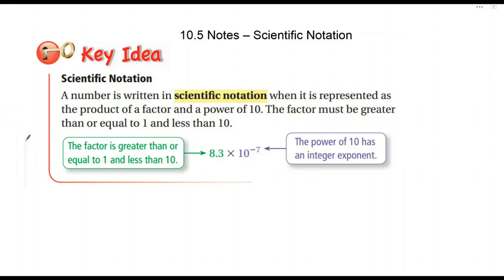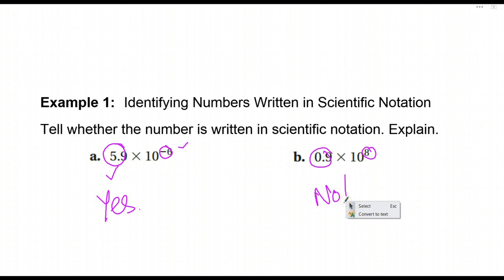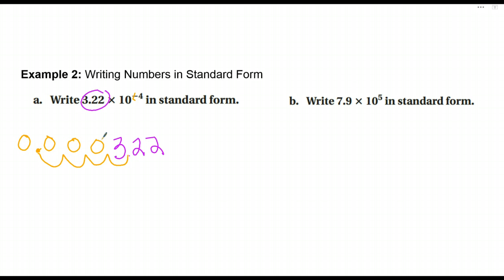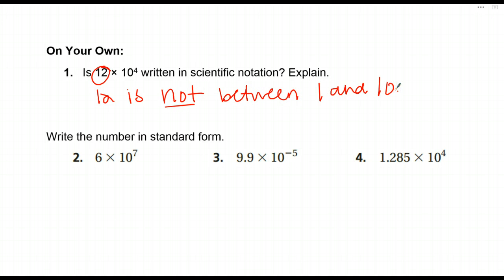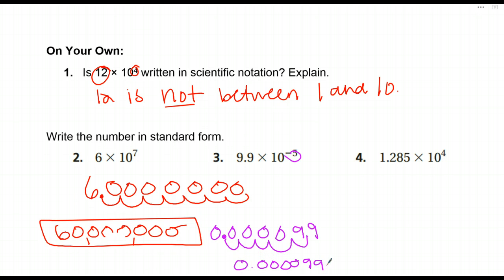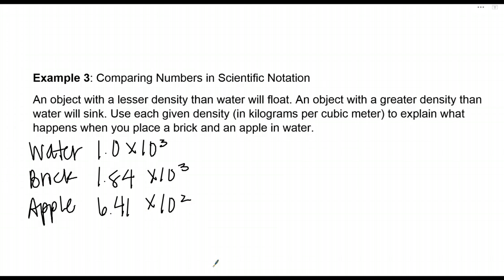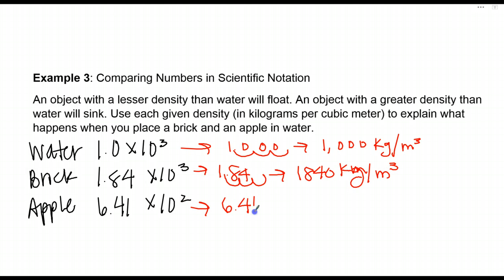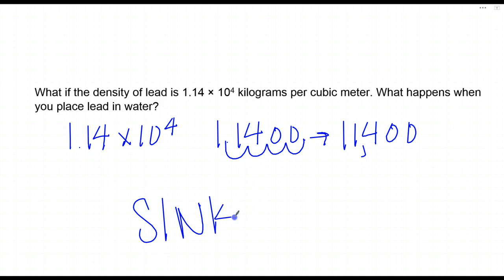10.5 Notes - Scientific Notation